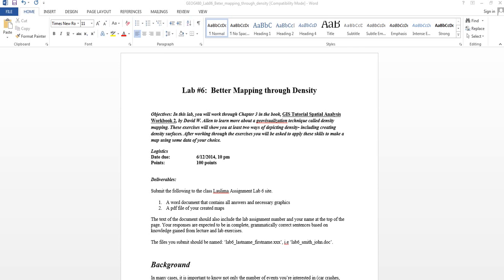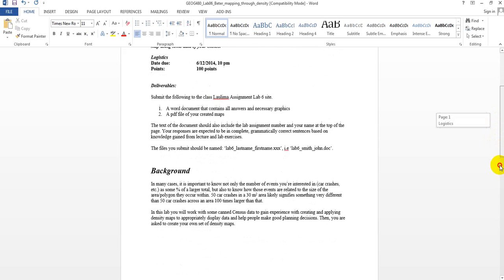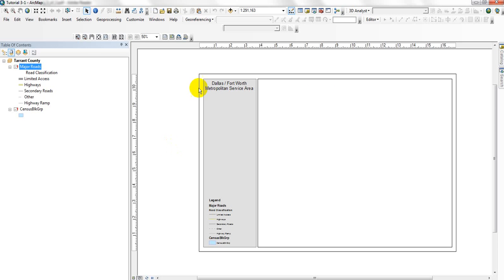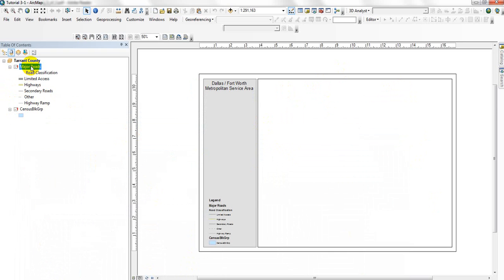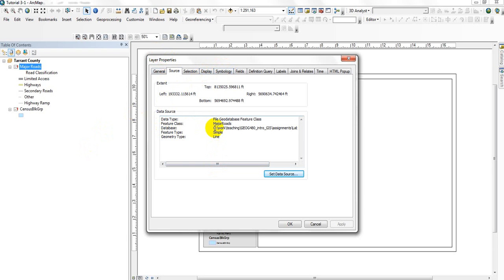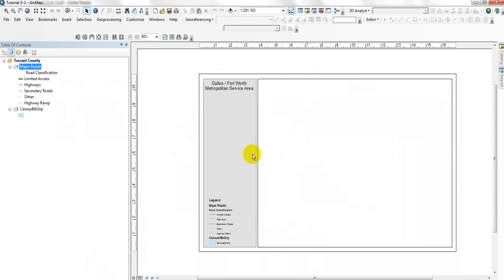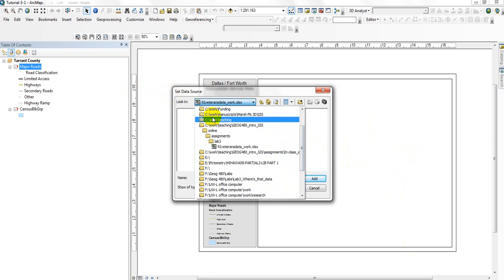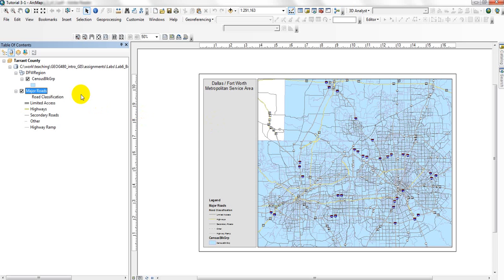Density mapping Lab tips